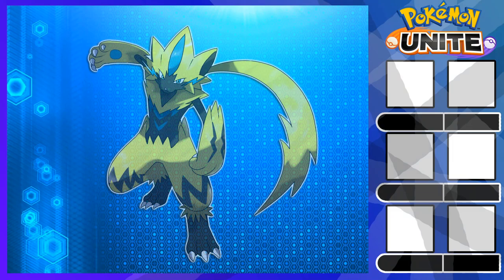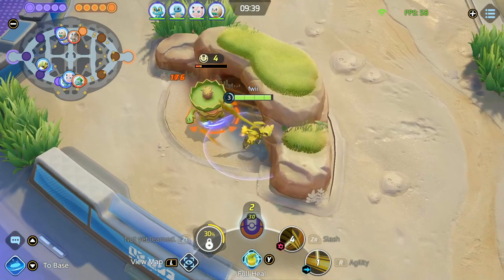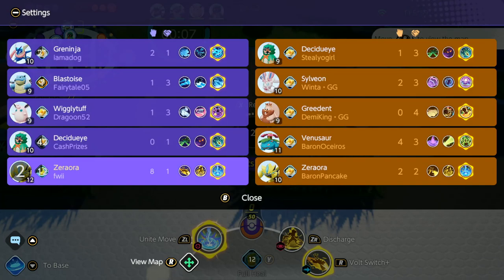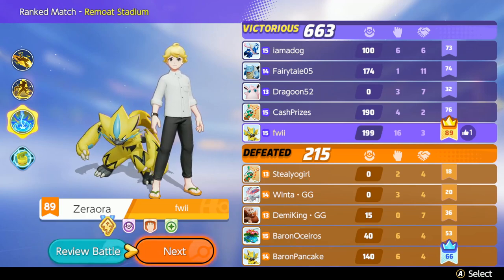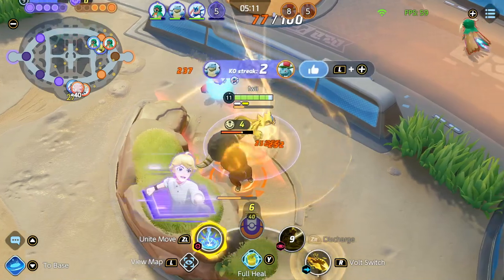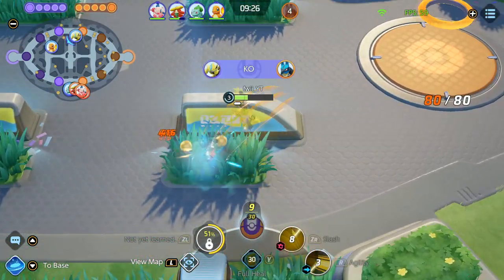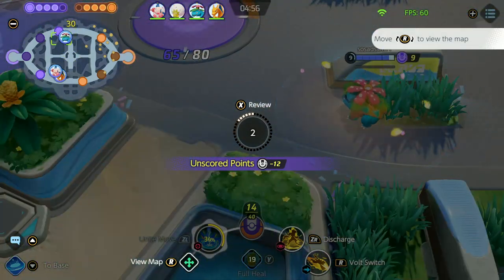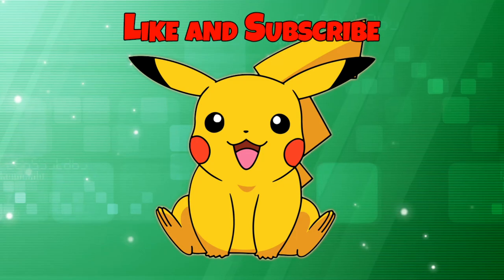Zeraora Best Guide For Master Rank - Pokemon Unite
0:00 Intro Clips
1:07 Guide Intro
2:00 Skill Explanation
4:07 Guide Complete
5:43 Game 1 - Central Lane
16:14 Game 2 - Invade
25:23 Game 3 - Top Lane
35:48 Outro

Pokemon Unite , Pokemon Unite  gameplay, Pokemon Unite  Guides